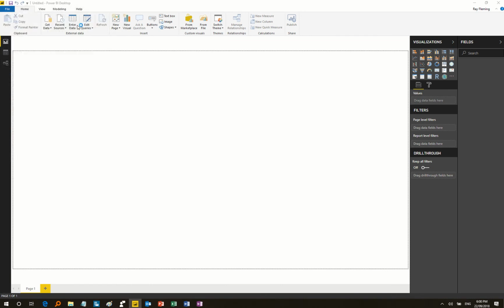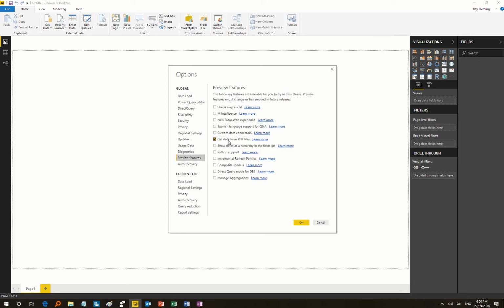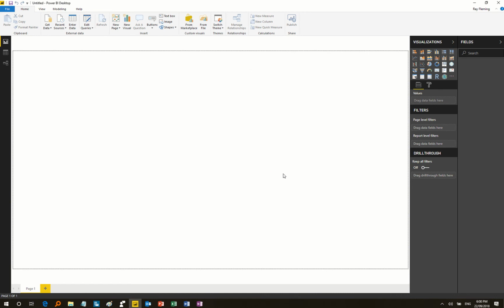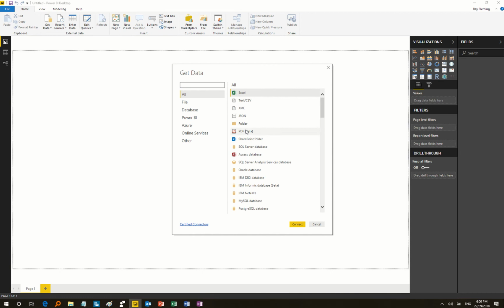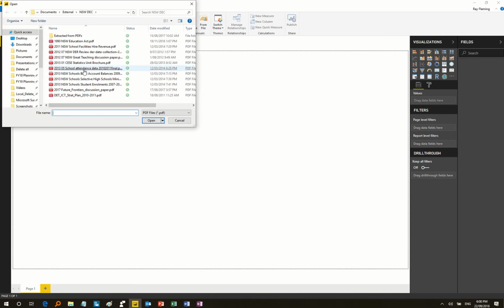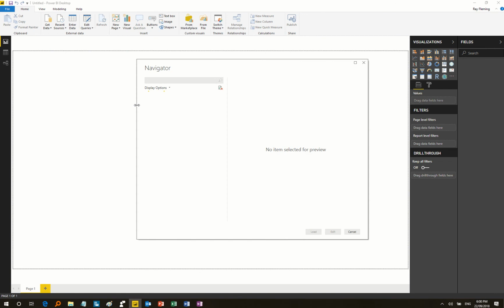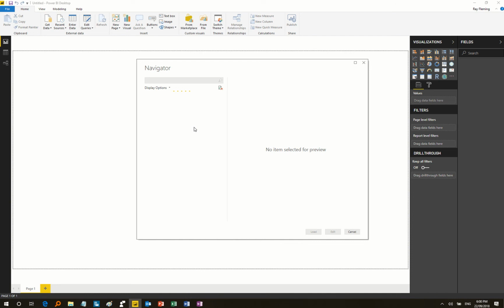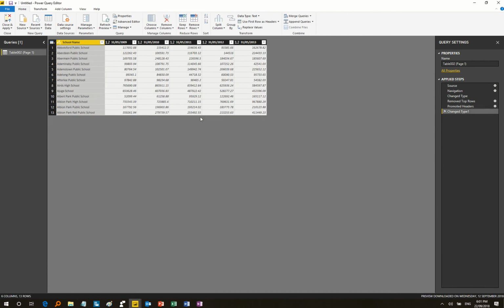Power BI can now extract data from a PDF easily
The latest version of Power BI lets you extract data from a PDF just as easily as from a spreadsheet! Really useful, especially in older data where people somehow thought publishing a PDF was 'open data'